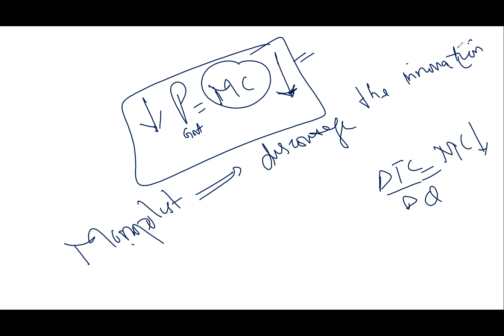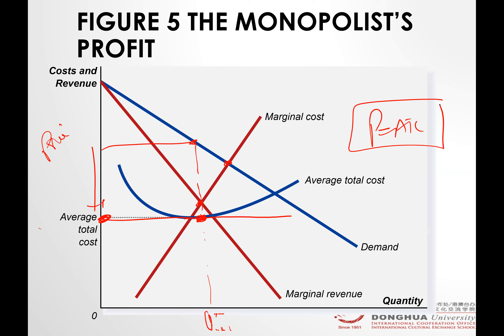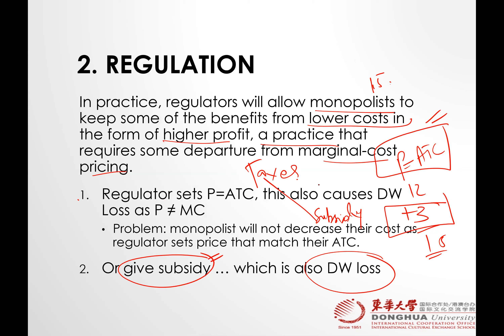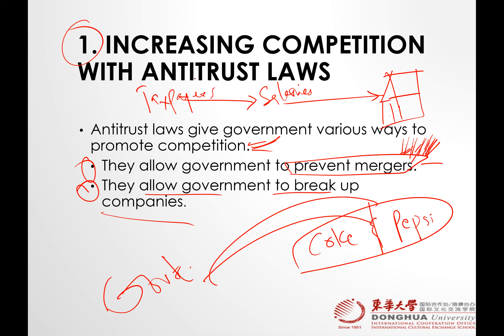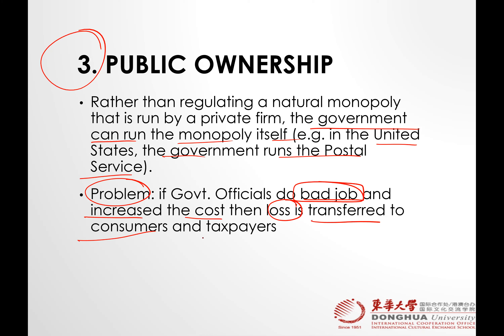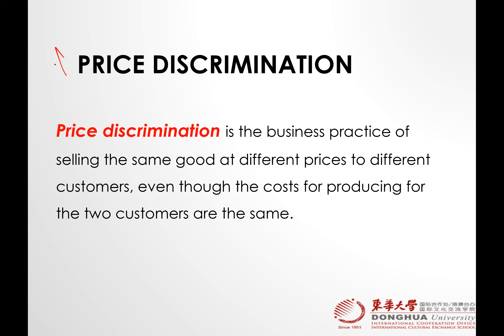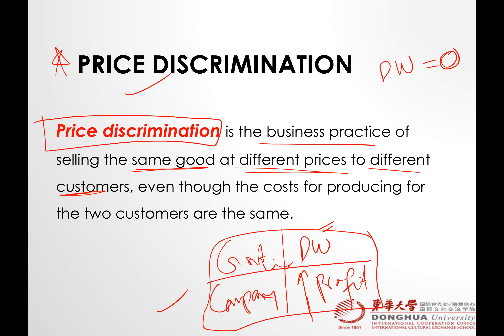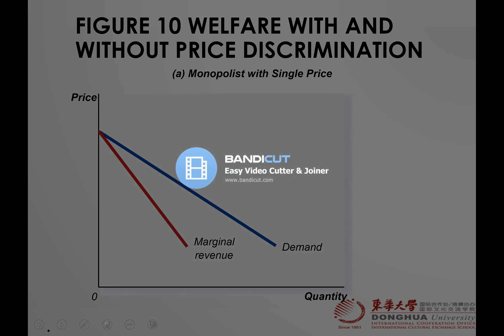Microeconomics (Spring 2021) Lecture 10 - Monopoly - 6